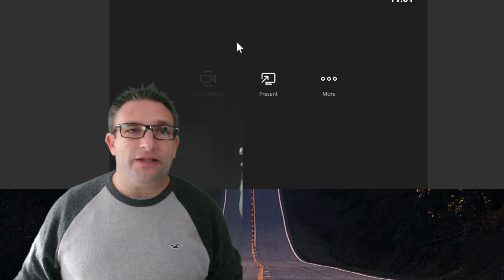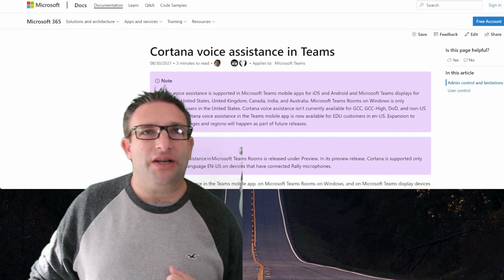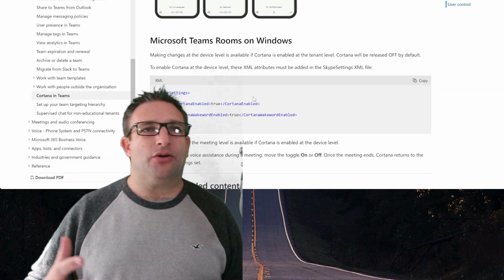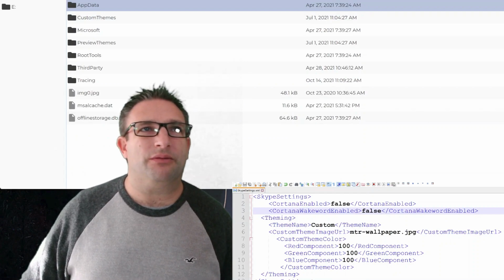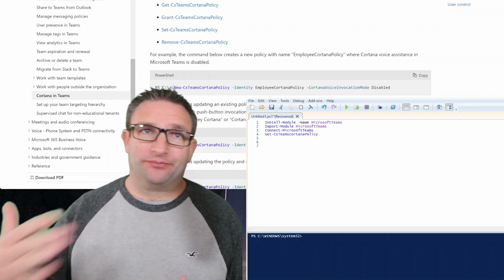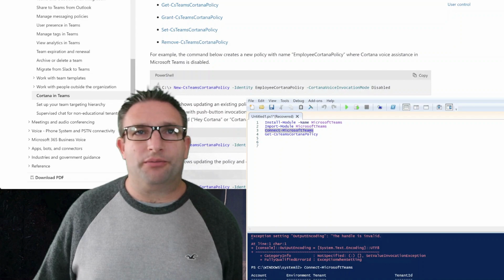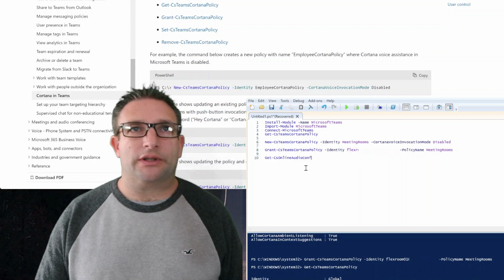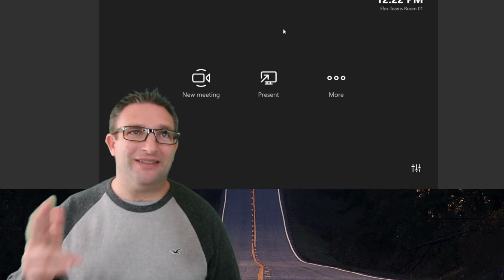Microsoft Teams Rooms - Disable Cortana Push to Talk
In this video, I show you how to disable the push to talk Cortana that is available on Microsoft Teams Rooms on Windows, which was released recently in version 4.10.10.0

Table of Contents:

00:10 - Introduction
01:39 - Release Notes Overview
03:17 - Cortana voice assistance in Teams
05:18 - Applying a XML Config
07:45 - Cortana PowerShell Overview
08:27 - Connecting to Microsoft Teams PowerShell
12:36 - Reboot MTR to apply policy

Required PowerShell commands to create a policy and then apply it to a room

=== Connect to Microsoft Teams  ===
Connect-MicrosoftTeams
=== Check the current policies ===
Get-CsTeamsCortanaPolicy
=== Create a new policy called MeetingRooms ===
New-CsTeamsCortanaPolicy -Identity MeetingRooms -CortanaVoiceInvocationMode Disabled
=== Add a meeting room identity to the new policy ===
=== Check the user to ensure policy has been applied ===